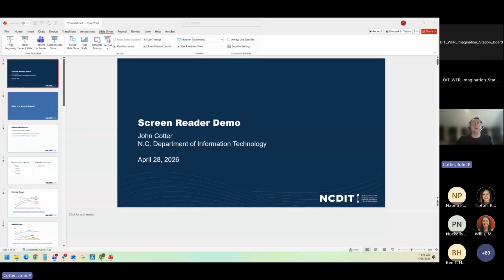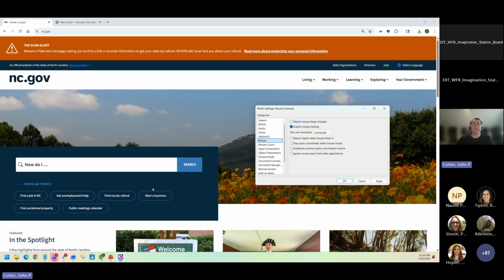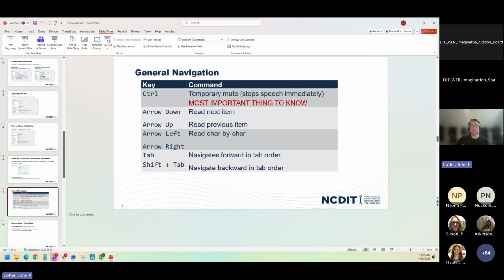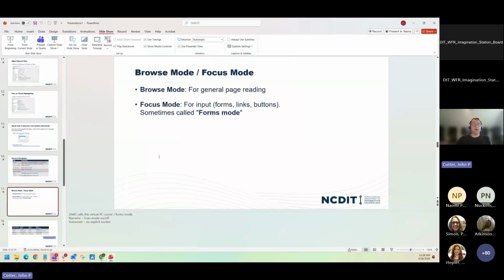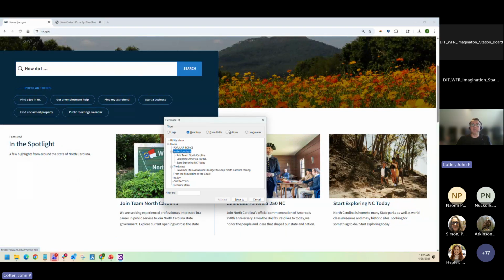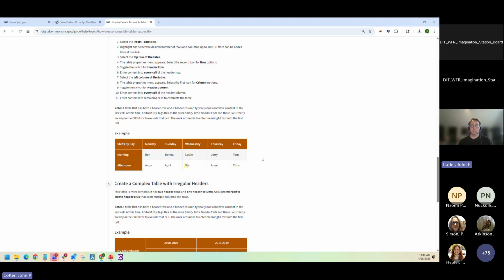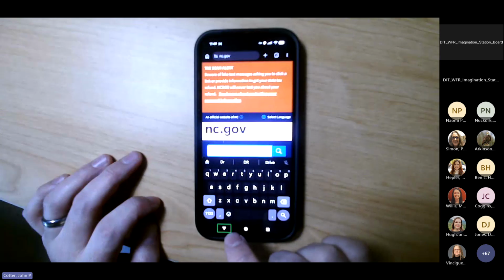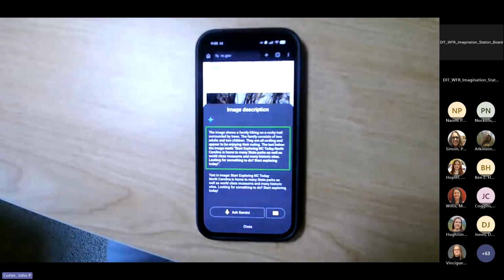Screen Reader Demo - NVDA, Talkback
A demonstration of the NVDA screen reader and the Android Talkback mobile screen reader.

Accessibility Community of Practice - April 28, 2026
Presenter: John Cotter - NCDIT

00:08 Intro
00:44 What is a screen reader?
01:30 Types of screen readers
02:08 Statistics
03:30 Installation
04:12 NVDA Settings
13:27 Shortcut Keys
18:00 Browse Mode / Focus Mode
23:50 Element List
31:19 Table Navigation
37:30 Talkback - Mobile Screen Reader
47:59 Questions